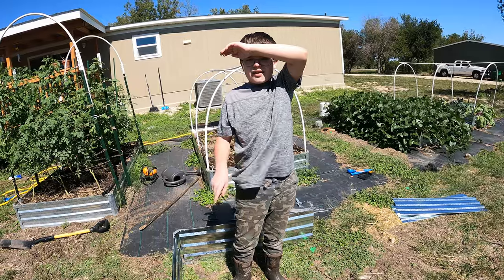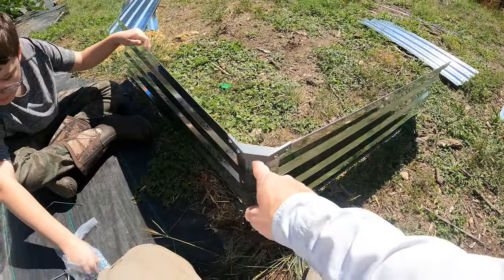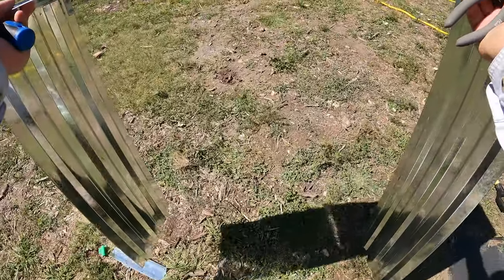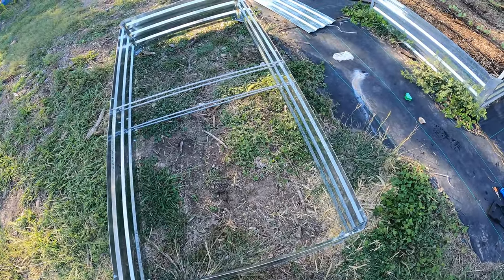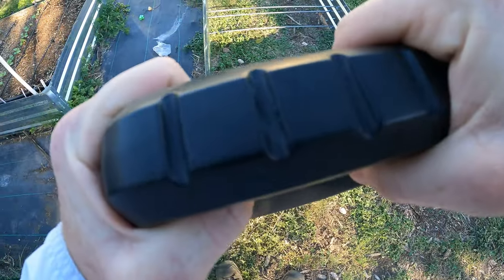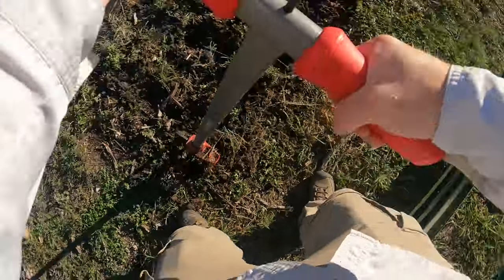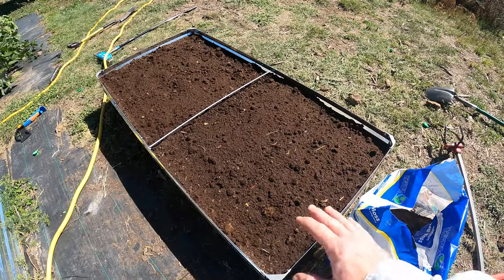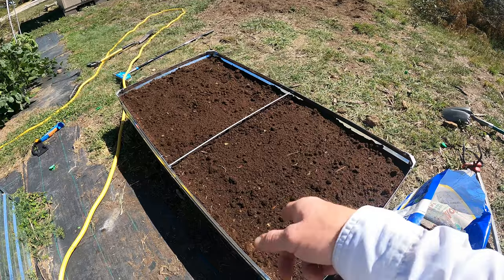I put together the Galvanized Steel Raised bed from Amazon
🌱 Expanding Our Garden with Affordable Raised Beds! 🌿

In this video, I share my experience with a budget-friendly solution for growing more veggies – galvanized steel raised beds. I got a set of two for just $69.99 on Amazon. Keep in mind that prices might fluctuate, and I don't have control over that since I'm not the seller.

These raised beds are currently among the most cost-effective options on Amazon, making them a fantastic choice for those looking to expand their gardening space. I wanted to create more room for radishes, including daikon and other varieties, and these beds fit the bill.

Putting them together wasn't the easiest task, and it took some effort, but as the saying goes, "you get what you pay for." In this case, the lower price comes with a bit of assembly work.

Dealing with tough soil filled with roots and rocks added an extra challenge, but we powered through and got it all done. I'll be showing you the entire process, from assembly to filling with soil, and, of course, the exciting part – planting four different radish varieties!